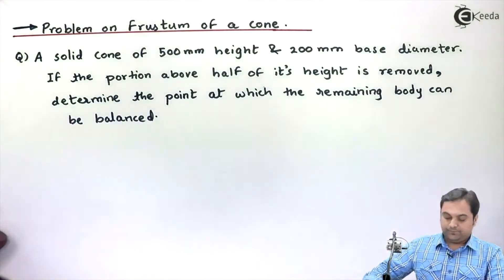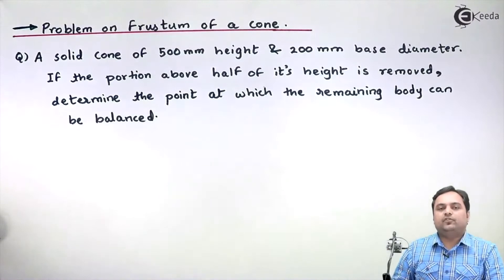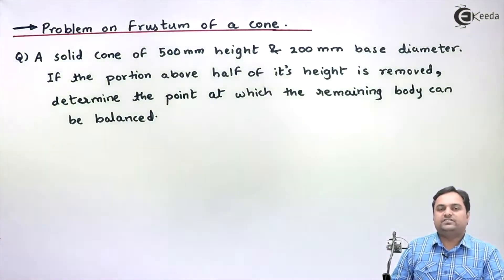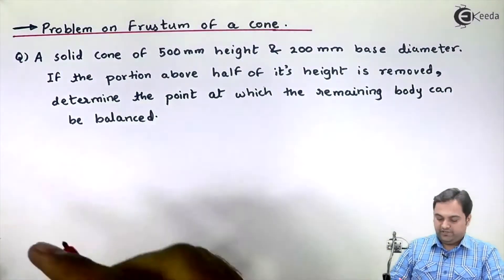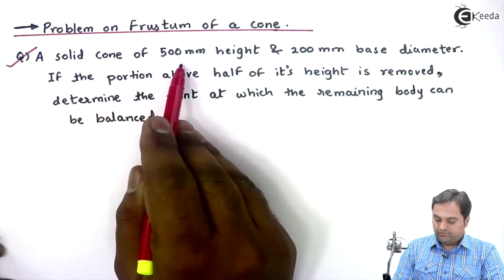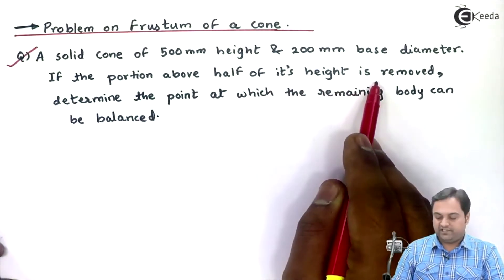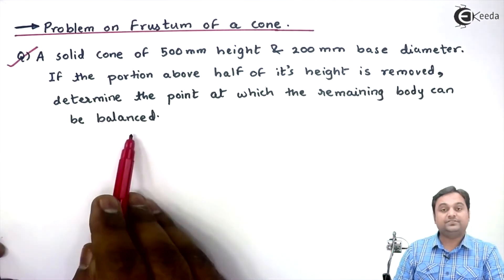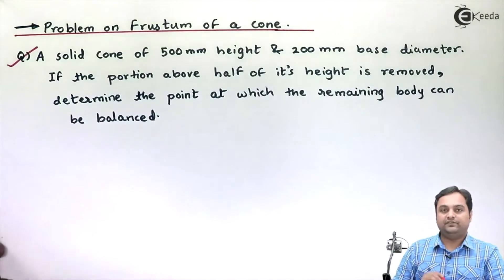Problem on Centre of Gravity of Frustum of a Cone - Centroid and Centre of Gravity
Welcome to another engaging problem-solving session where we delve into the fascinating world of mechanics and engineering. In this video, we tackle a challenging problem focusing on the Centre of Gravity of a Composite Solid comprised of a Hemisphere and a Cone.

Understanding the concept of centroids and centres of gravity is essential for engineers and physicists alike. In this tutorial, we'll navigate through the intricacies of identifying the individual components of the composite solid and applying fundamental principles to determine their centroids.

Through clear explanations and detailed step-by-step calculations, we aim to equip you with the skills to confidently approach similar problems. Whether you're a student striving to grasp engineering concepts or a professional seeking to enhance your problem-solving abilities, this video provides valuable insights and techniques.

Join us on this journey as we unravel the mystery of finding the Centre of Gravity of Composite Solids. Let's dive in and explore the world of mechanics together!